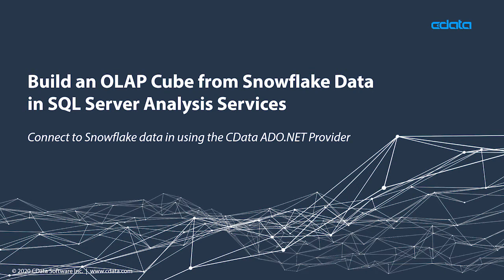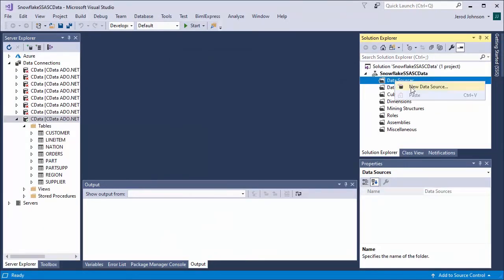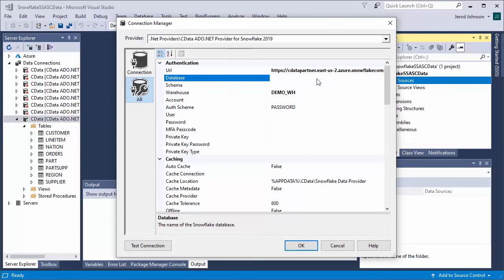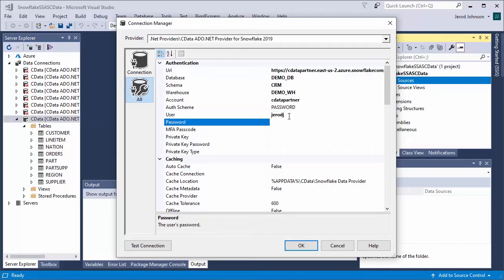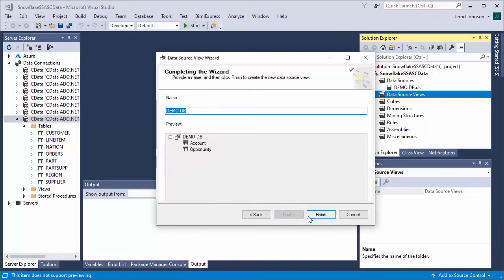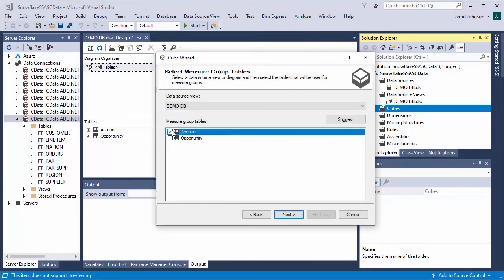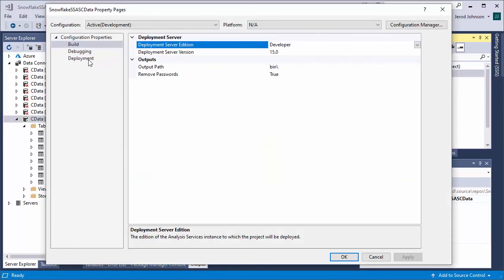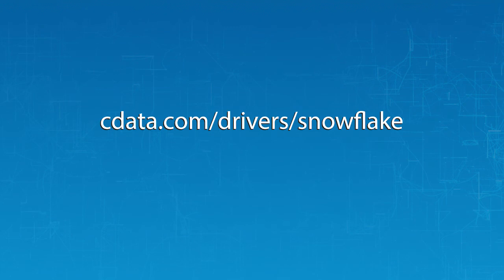Build OLAP Cubes from Snowflake Data in SSAS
Connect to Snowflake data in an SQL Server Analysis Services project using the Snowflake Data Provider and build OLAP cubes for use in analytics, reporting, and more.